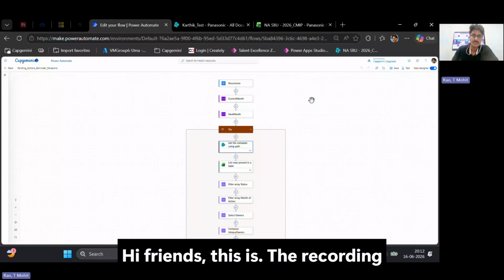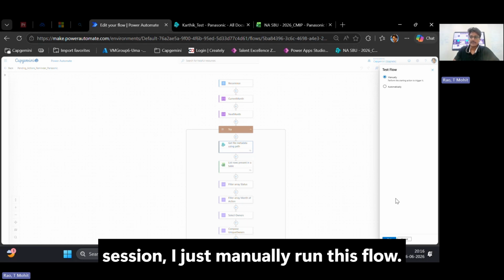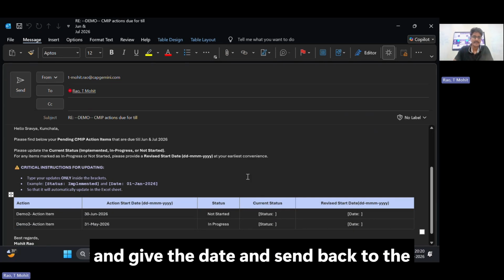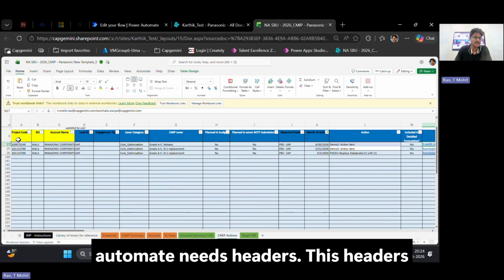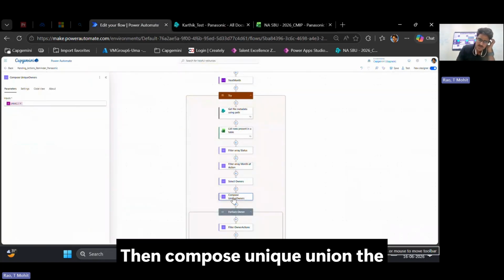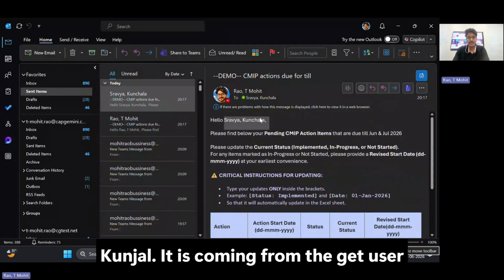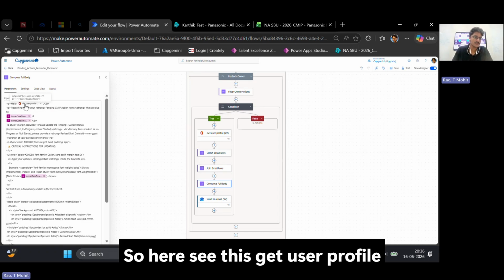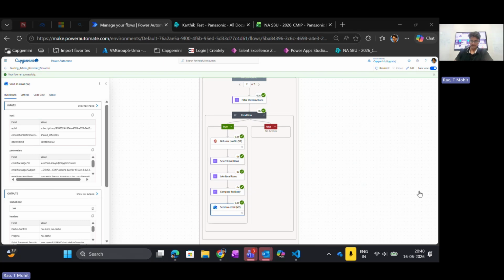Pending Action Reminders Scheduled Flow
Scheduled Power Automate Flow helps to send reminder to users , based on the Action Pending.